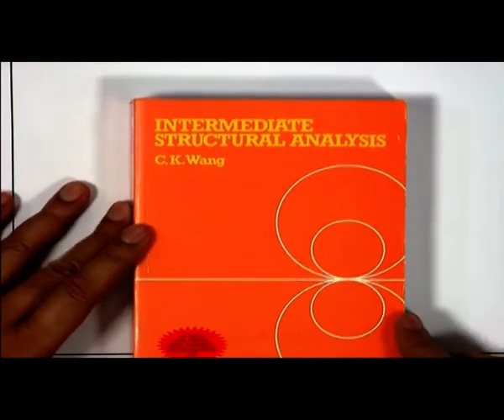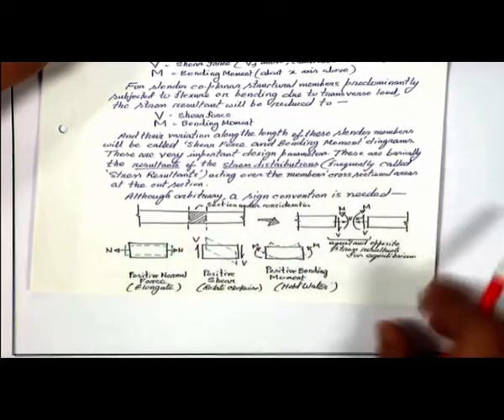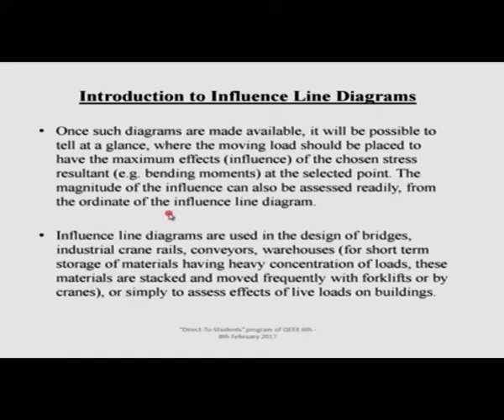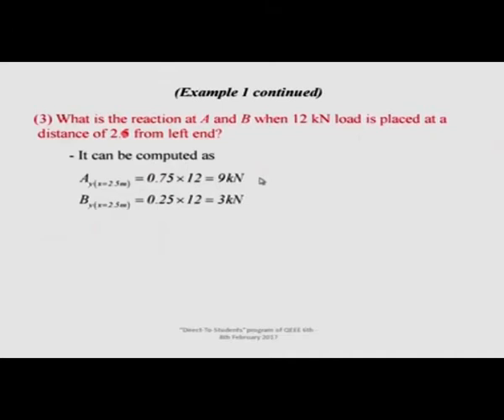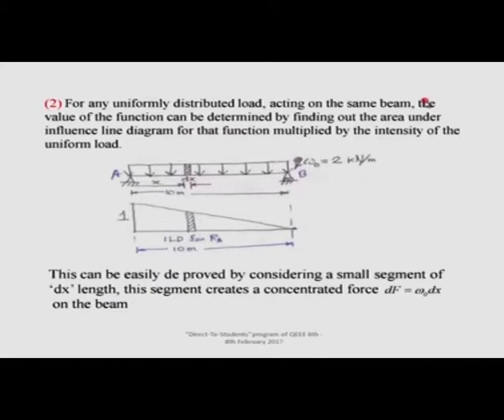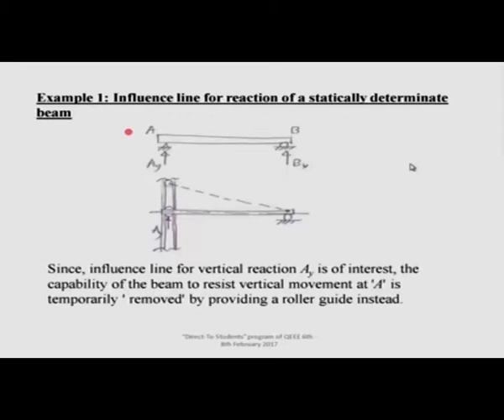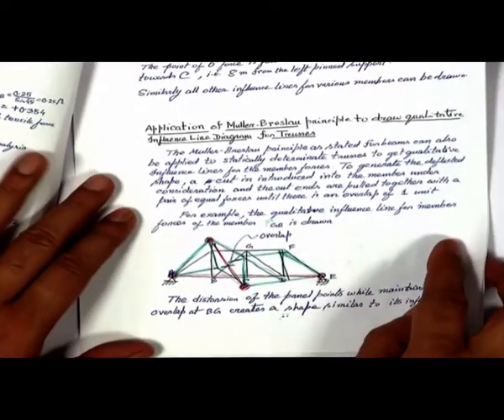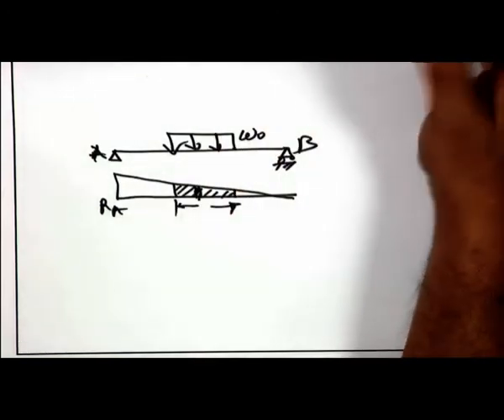Influence Line Diagram